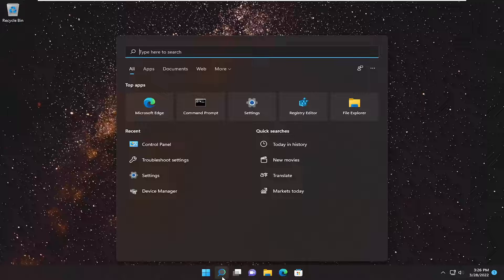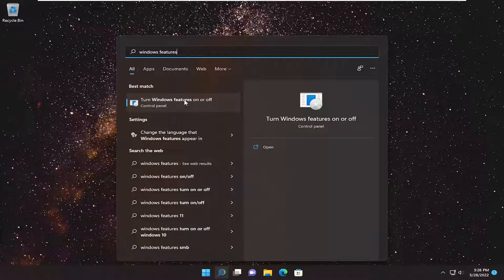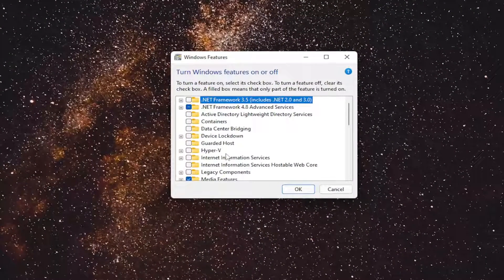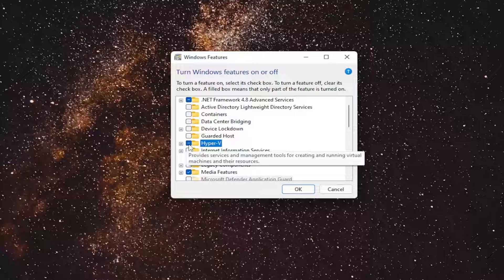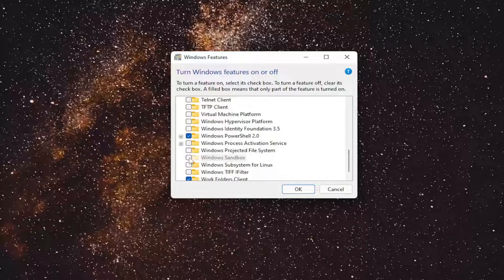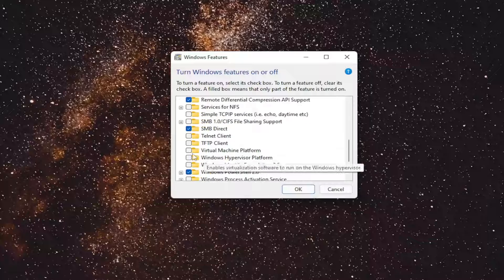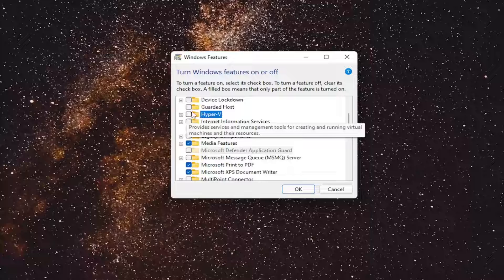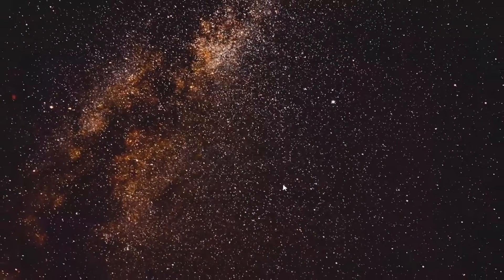Error 0x81000036, Windows Could Not Find Backup Devices FIX [Tutorial]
If you are experiencing ‘Windows could not find backup devices on this computer’ error while trying to create a System Image Backup in Windows 10 computer, then you are in right place for the solution. Here, you will be guided with easy steps/methods to resolve the issue. Let’s starts the discussion.

‘Windows could not find backup devices on this computer’ error: It is common Windows Problem considered as Windows Backup (System Image Backup) error. This error is usually appeared when you try to create System Image Backup in Windows 10 computer. This issue indicates that Windows computer is unable to find the backup device on this computer. This error prevents you from creating System Image Backup and restoring the system image in computer for some reasons. Let’s take a look at error message.

Issues addressed in this tutorial:
windows could not find backup devices on this computer

In this tutorial, we will describe the possible solutions for Error 0x81000036, Windows could not find backup devices. Some Windows 10 users have reported that they received an error 0x81000036 on their system during an attempt to create a system image backup. When this error occurs, the following message appears on the screen:

Windows could not find backup devices on this computer. The following information might explain why this problem occurred:

(0x81000036)

Close Windows Backup and try again.